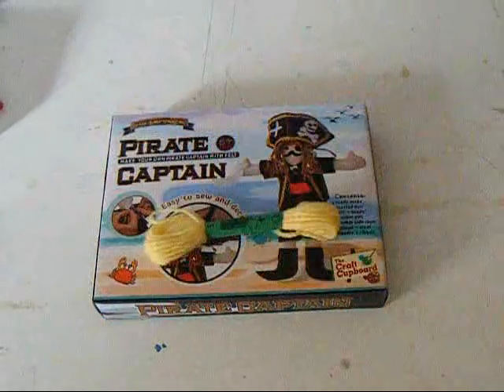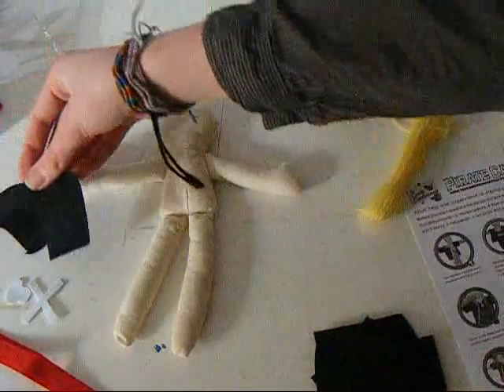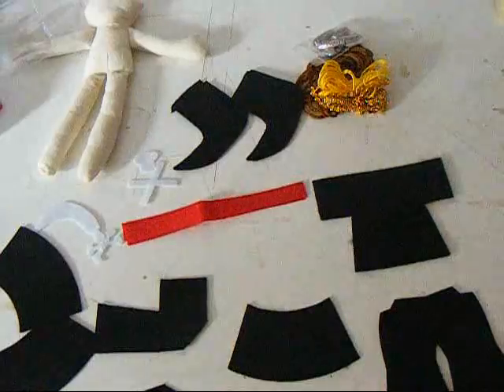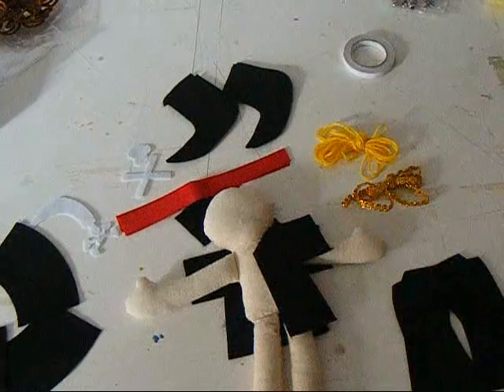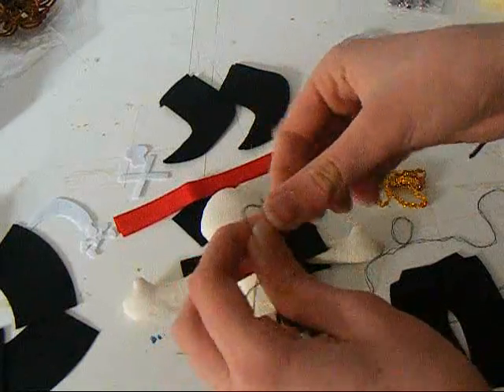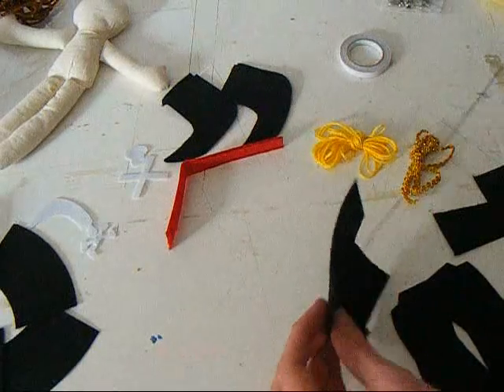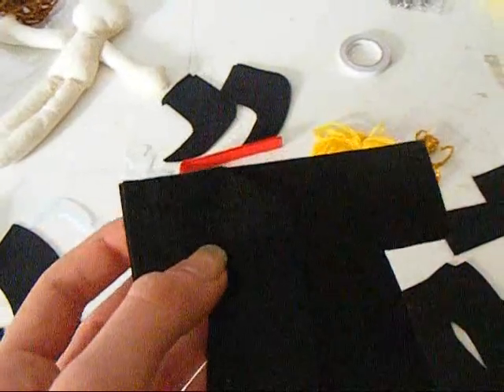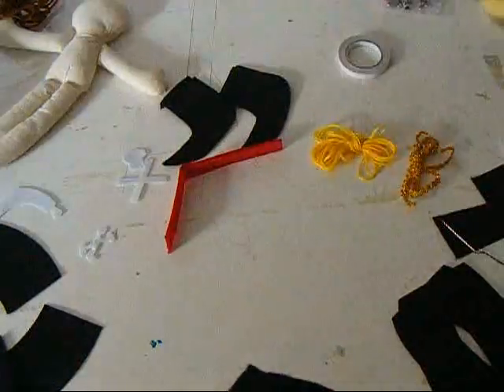How to (not) Build a Pirate Part 1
Argh me hearties Cap'n Alex here, this is me building my birthday presents, a make your own pirate captain. Wish me luck.